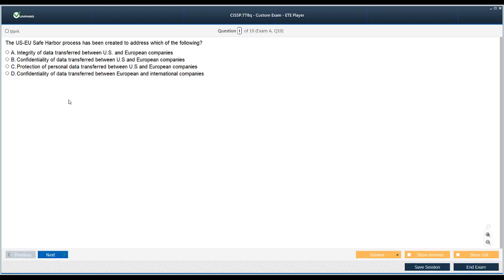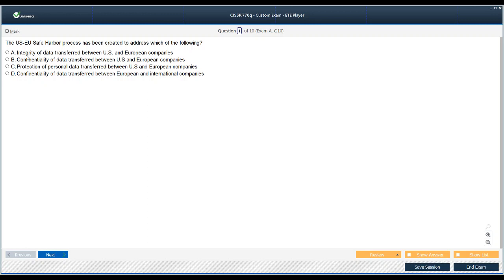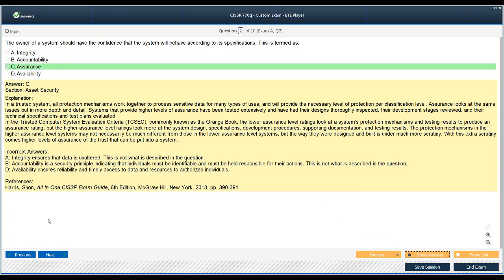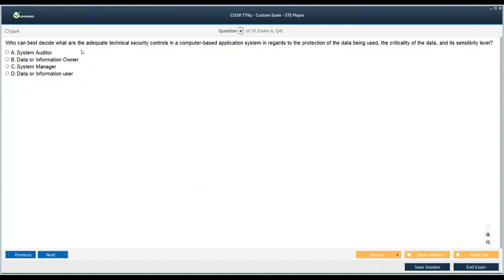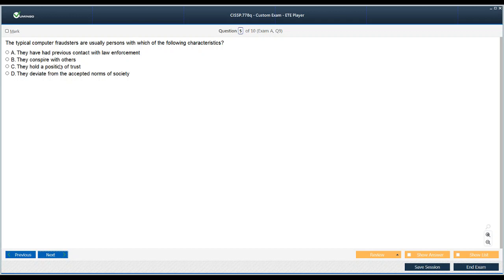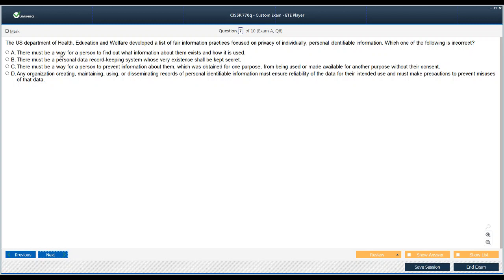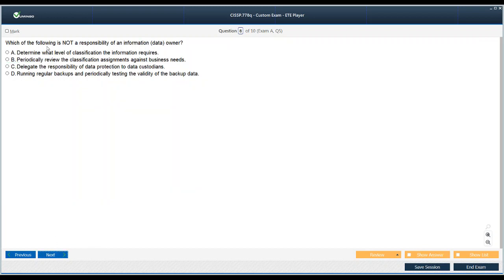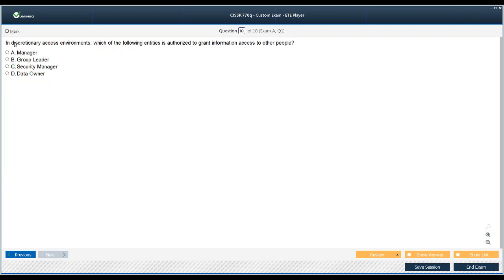CISSP Exam Questions - How to Select the Best Answer?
The video guides you on how to attempt your exam questions. These are not the dumps or anything close, it is only to give the audience a practice run on how they can use the "Elimination" technique for selecting the right answer among the given choices.